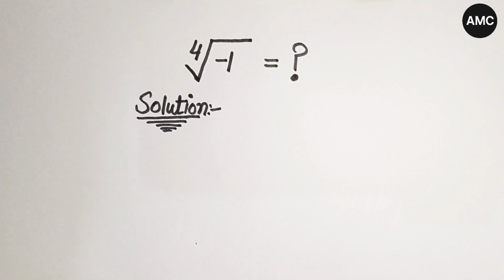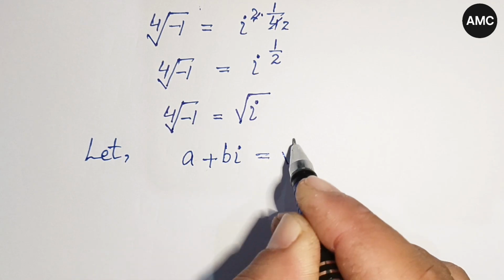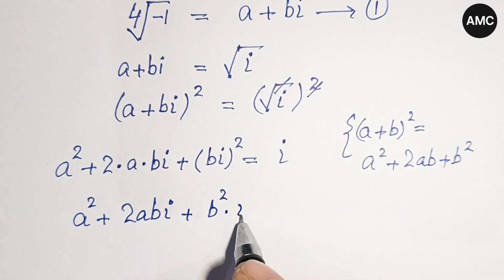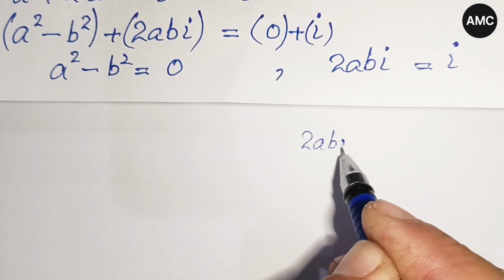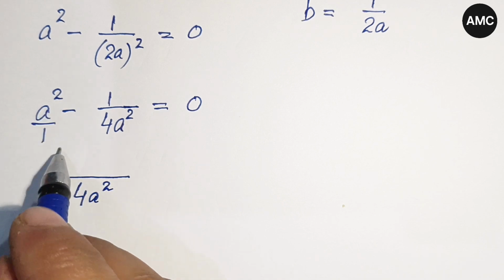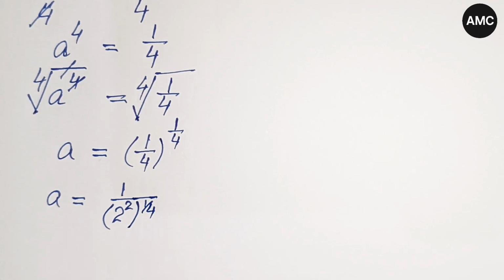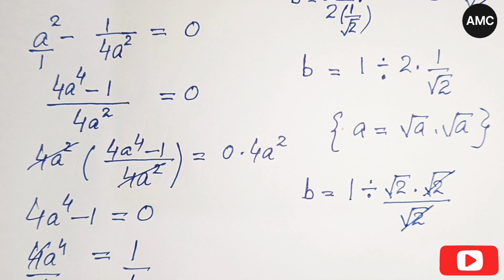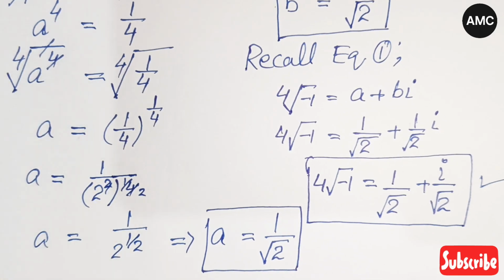Oxford Admission Interview Tricks l How to simplify? l Olympiad Mathematics Problem